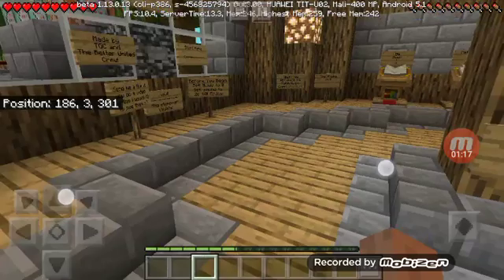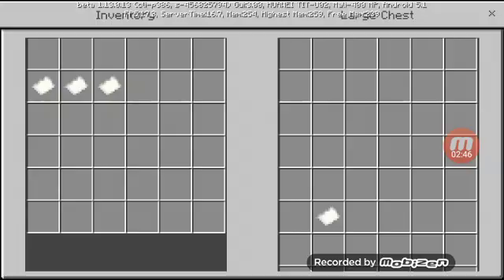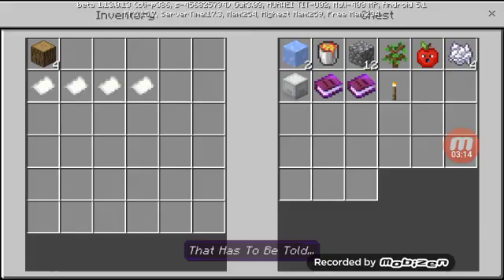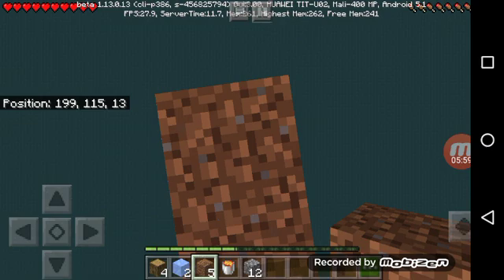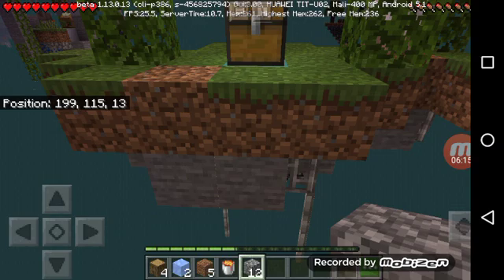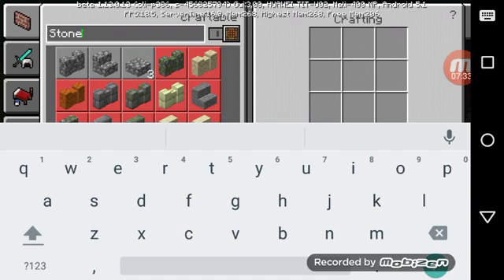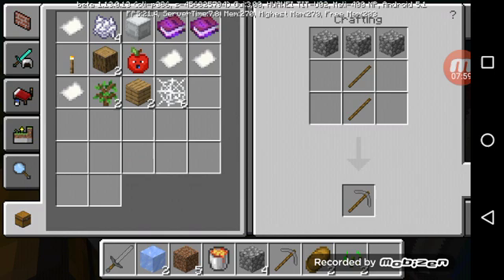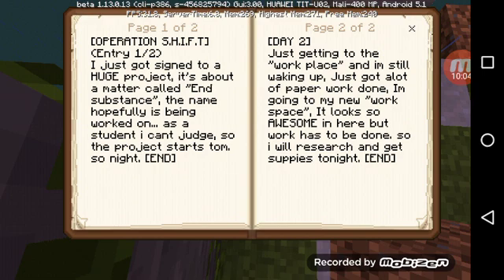Playing Minecraft SKYBLOCK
Minecraft video